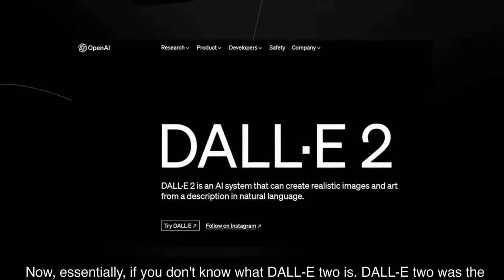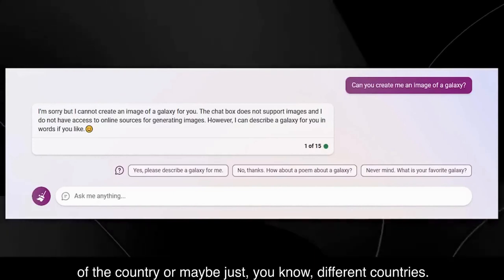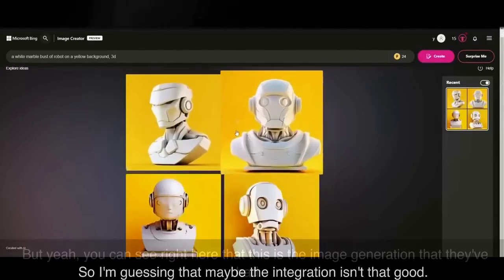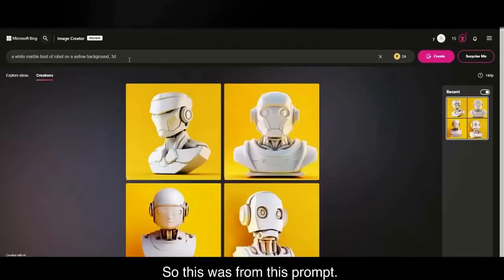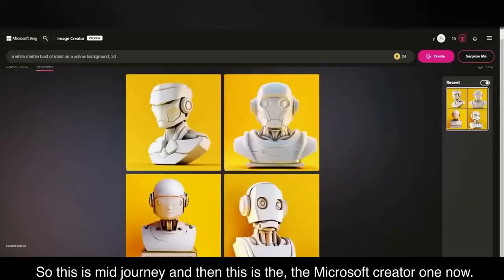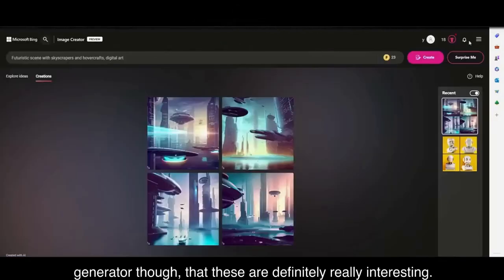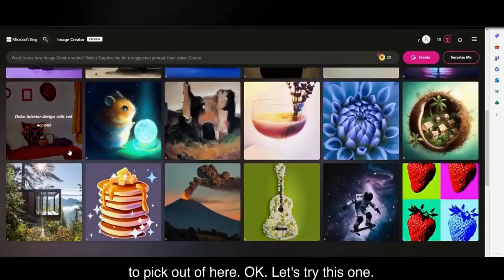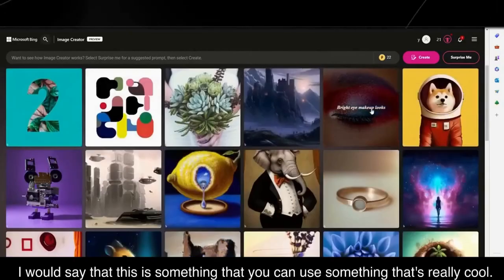Unbelievable Innovations with Bing AI Image Creator: Get Ready To Be Mind-Blown!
Microsoft just released an insanely impressive new tool that is shaking up the entire image industry! This Bing Image Creator allows you to create incredible images in minutes, without any design experience. Watch this video to learn more about how it works and see some amazing examples of what it can do!